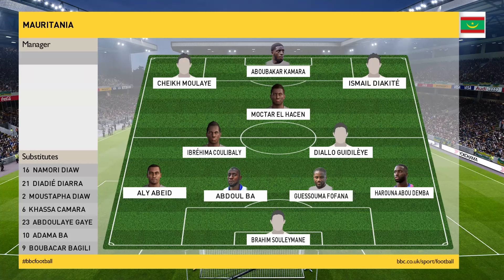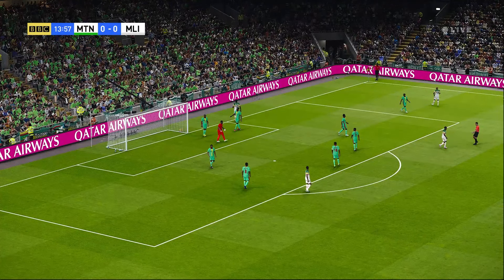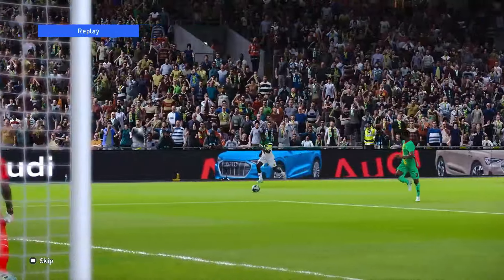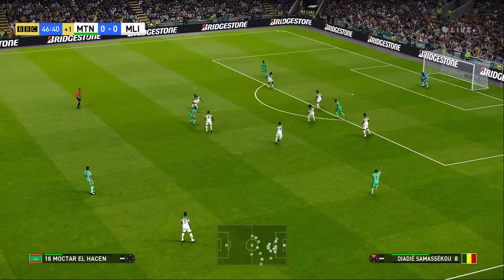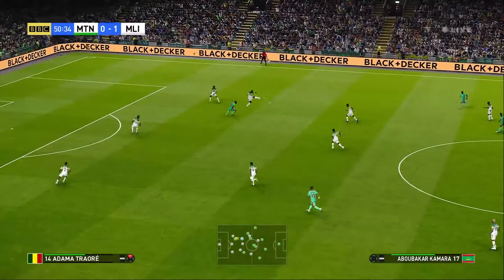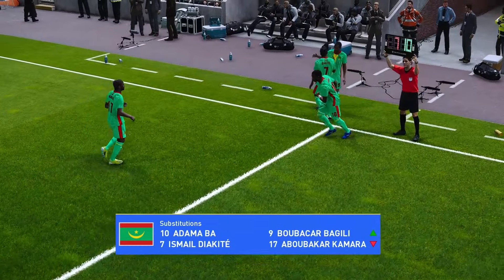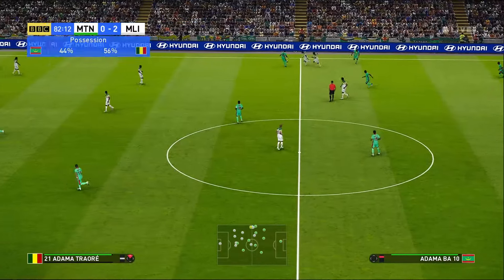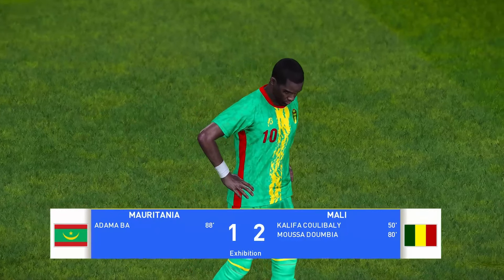Mauritania vs Mali ● International Friendly Match | 22 March 2024 Gameplay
Full Match & Gameplay of International Friendly Game in PES 2021 between Mauritania and Mali. Marrakesh Stadium, Marrakesh, Morocco (PES Stadium - Rose Park Stadium, England).

Kick-Off: Friday, 22nd March 2024 at 10:00 p.m. (Local Time)